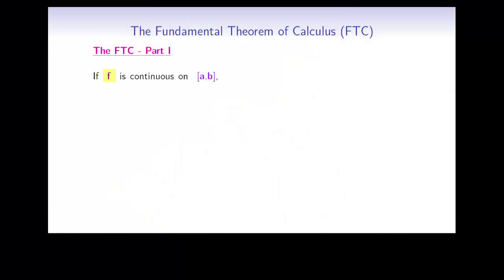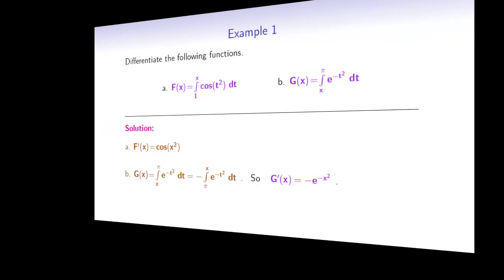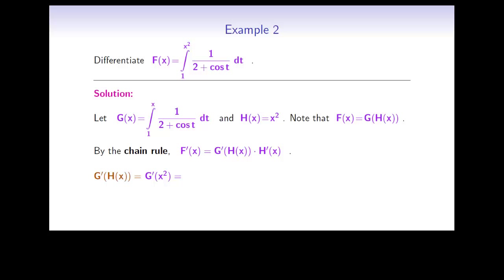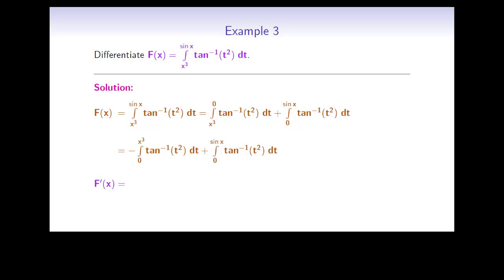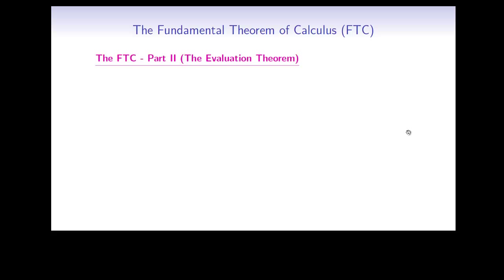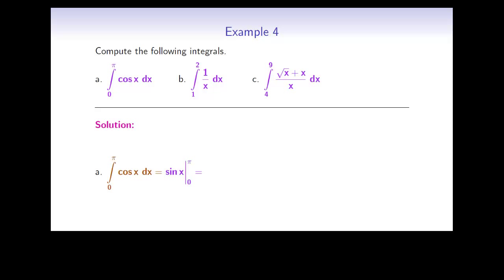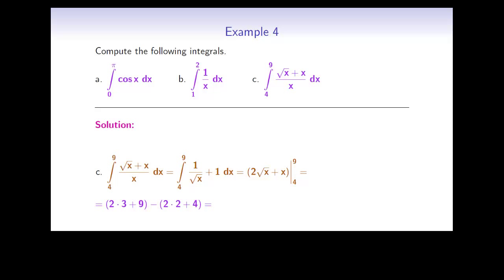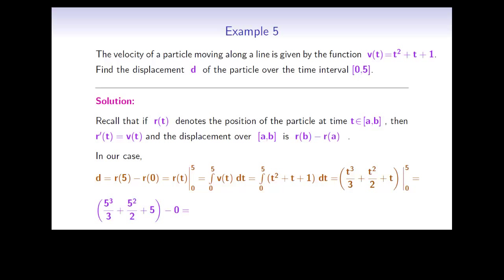The Fundamental Theorem of Calculus